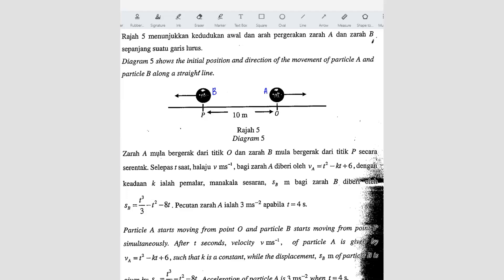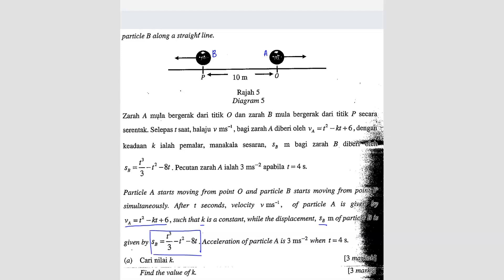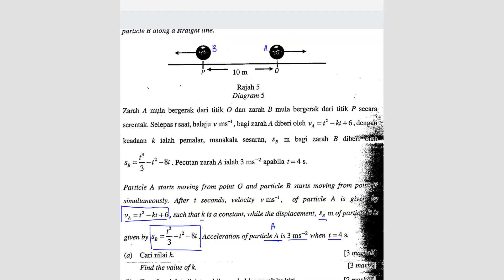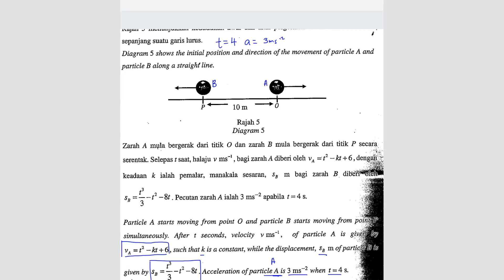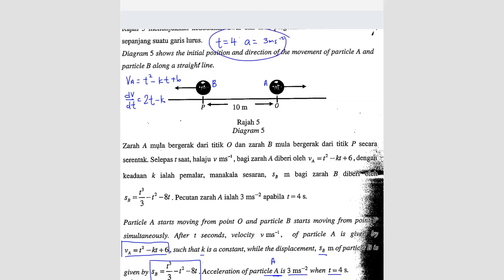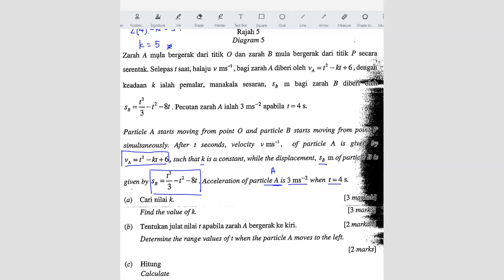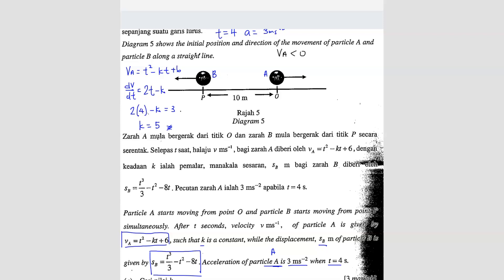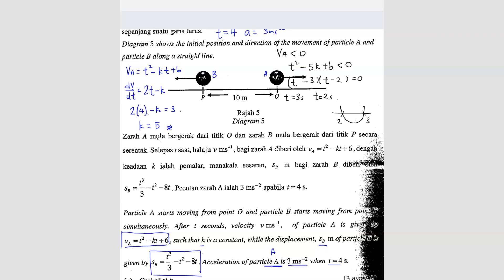MRSM 2023 Add Math - Paper 2 Question 13 (Kinematics of Linear Motion)